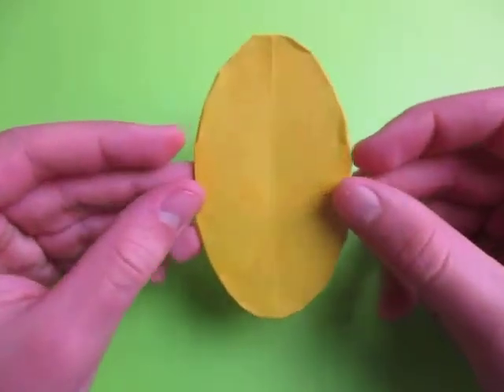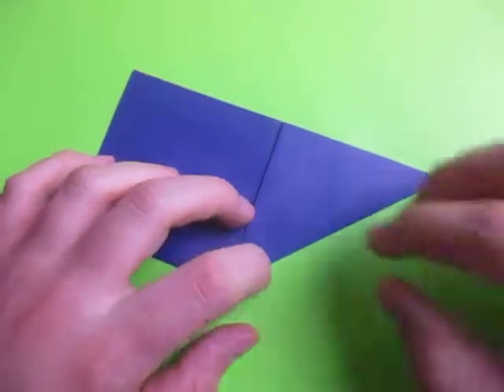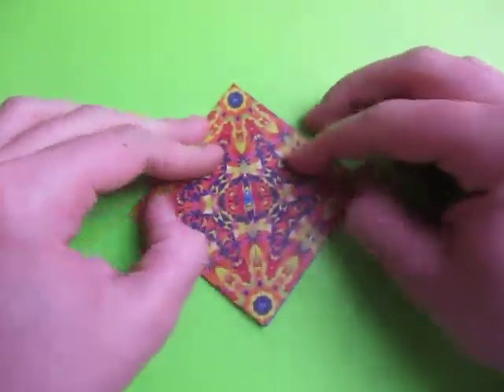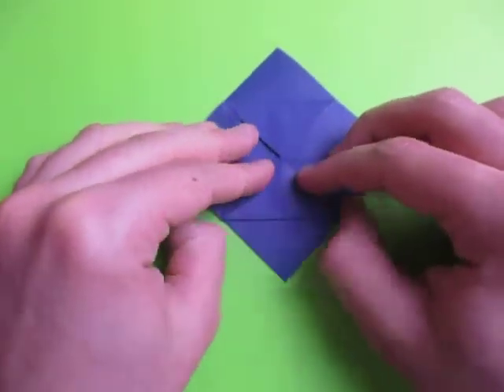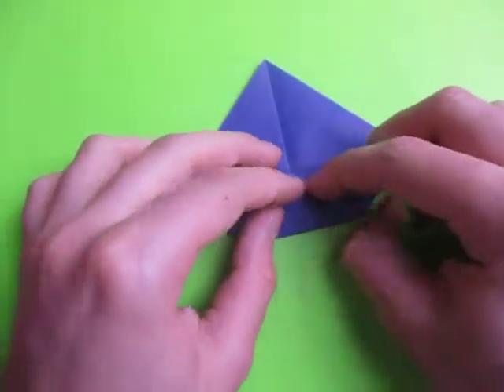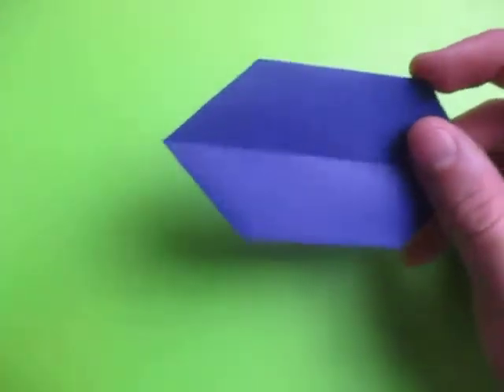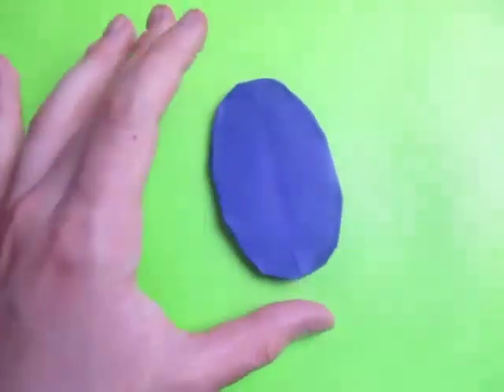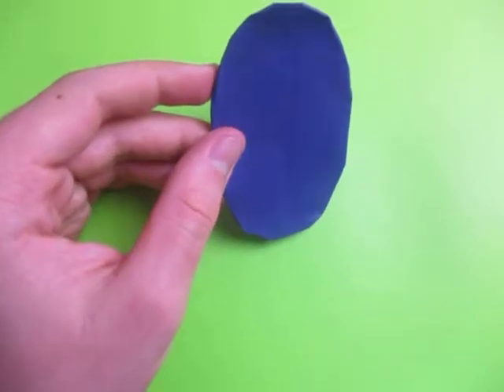Origami Easter Egg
How to make an origami Easter egg.